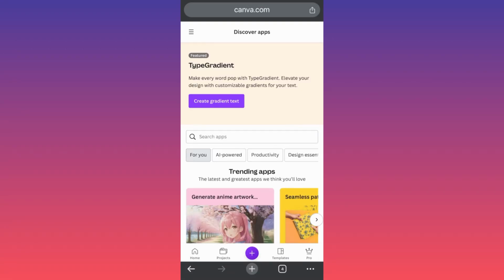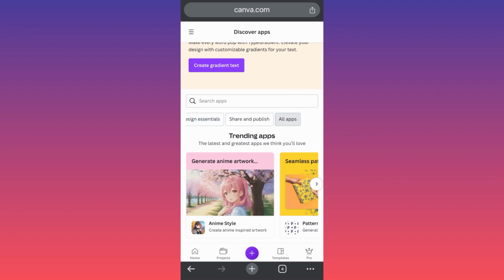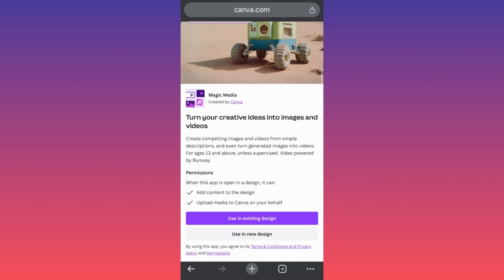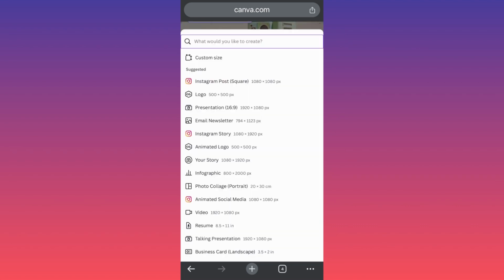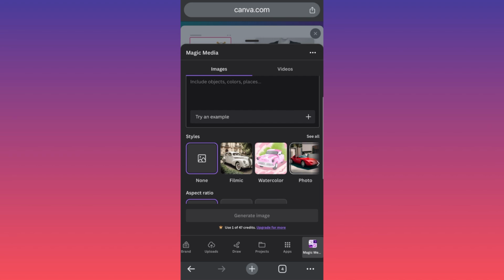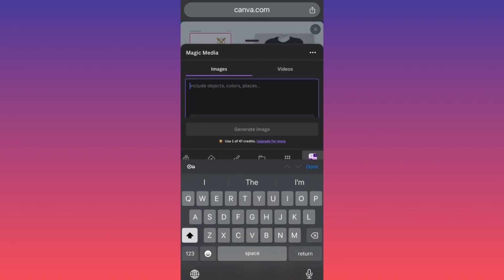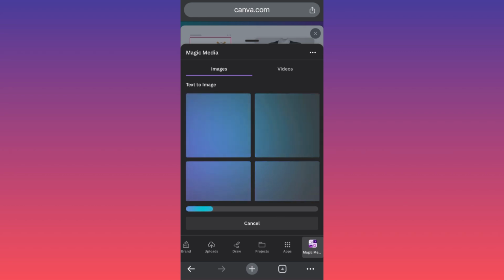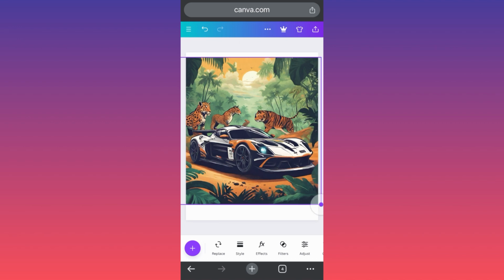Canva Magic Studio | Canva AI Image Generator (2024 UPDATE)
📚Elon Musk's Secrets to Success:

📚Maximize Results with GPT-3: